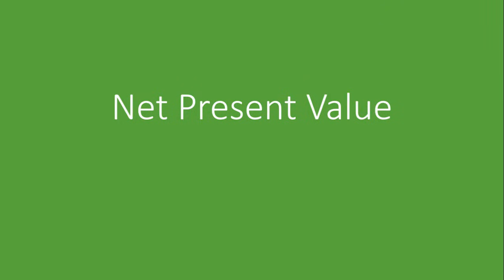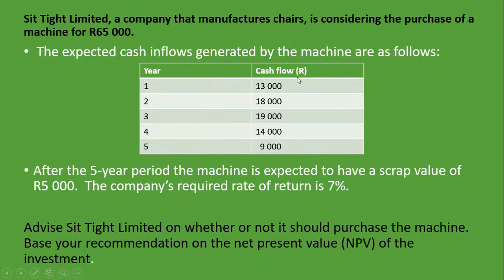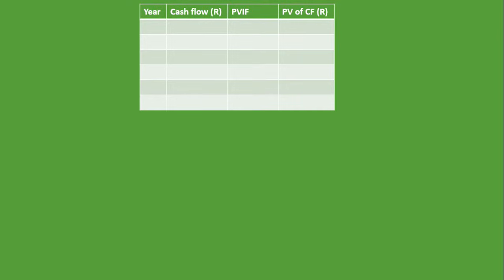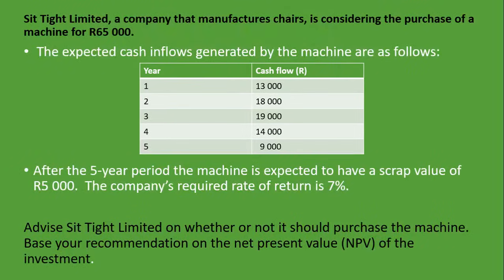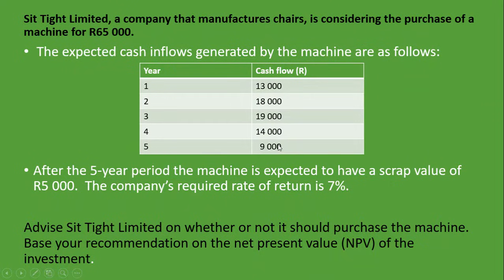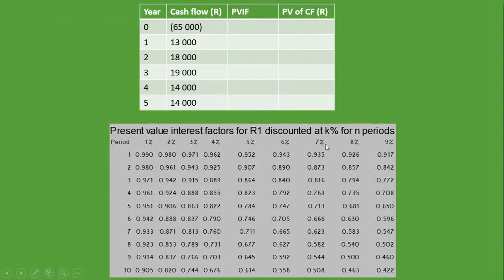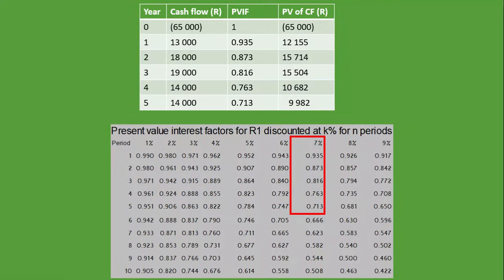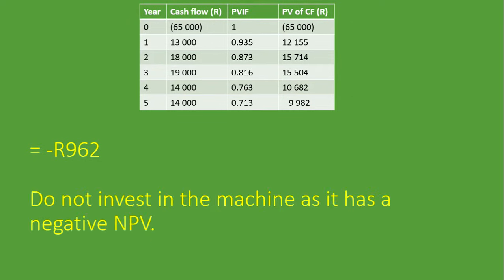Net Present Value (NPV) Calculation Example Using Table | Non-constant (uneven) cash flows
In this lesson, we go through a great example of calculating NPV. We also explain what the Net Present Value is, why it is calculated and how to explain/interpret the answer. In this example, we use the present value interest factor (PVIF) table to discount the cash flows. This is a Net Present Value (NPV) example with uneven cash fows. Check it out.